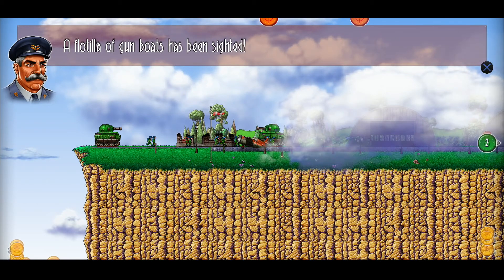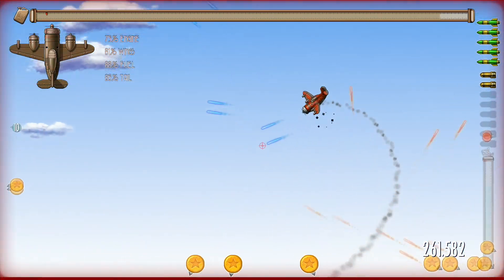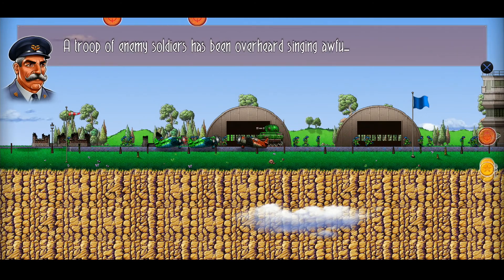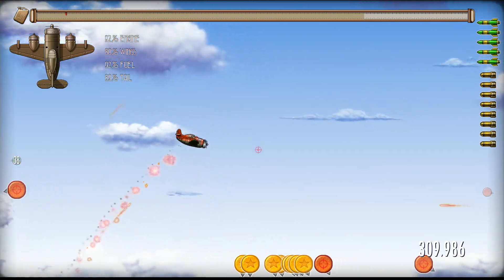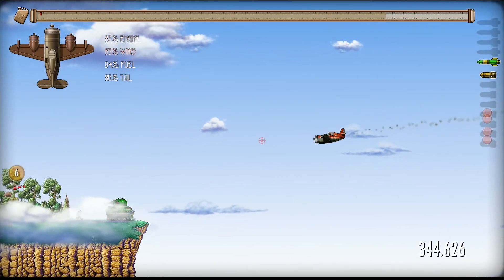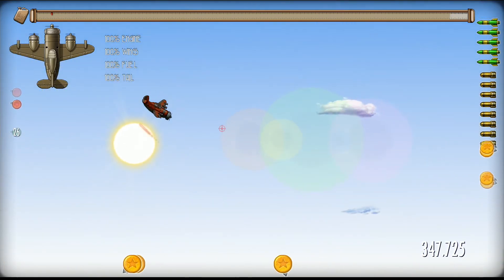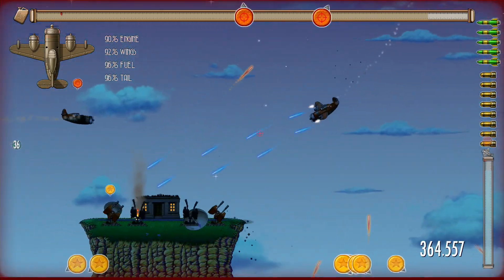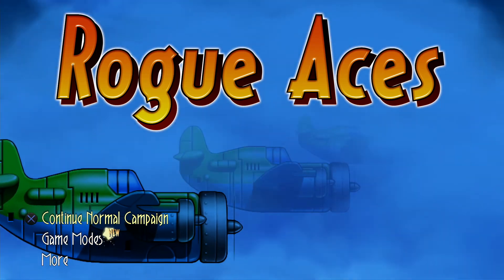05. [Mic] Rogue Aces (PS4) - Normal Campaign - Missions 41-50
Commentary / Skilled Play / 60fps

I recommend this commentary version! However, there's the option of no commentary above.

I'm not going to be writing much in these descriptions because you can get my thoughts by watching these commentary videos!

Rogue Aces is a plane shooter type game but not in the top-down autoscrolling affair you usually see! You go left to right (or vice versa) and have to manage landing and taking off as well!

The point is to complete 100 missions with only three airplanes and one life. There is no way to get more! The nice thing is you can preemptively destroy targets (marked by a red flag) so the going isn't as ridiculous. Managing your damage and ordnance is a large part of the game, too, so don't push away from base too far!

My favorite strategy is flying low and blasting away because you mostly aren't going to get hurt when strafing the ground - unless a random tank decides to blow you up!

The game is all about the arcade action and seeing if you can make it all the way! It can get HARD and there's nothing worse than getting really far and having to start over!